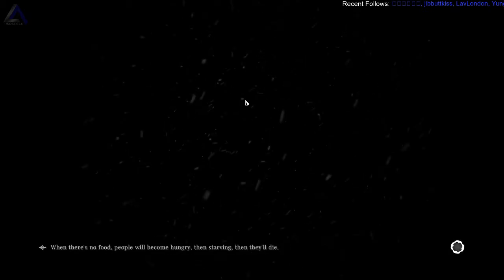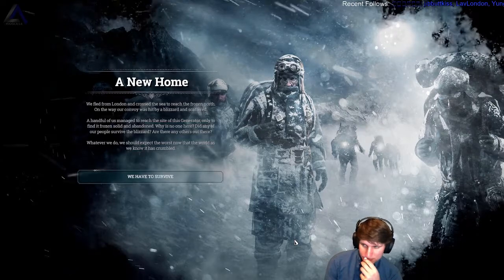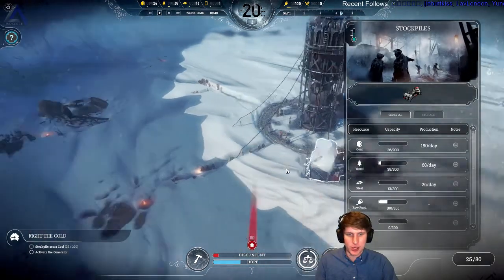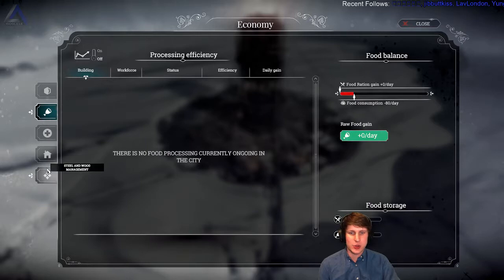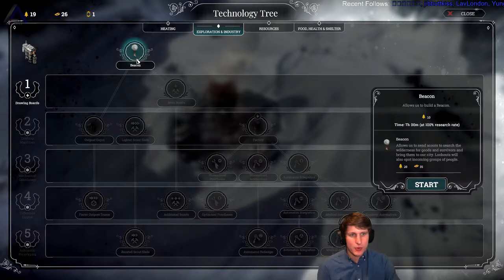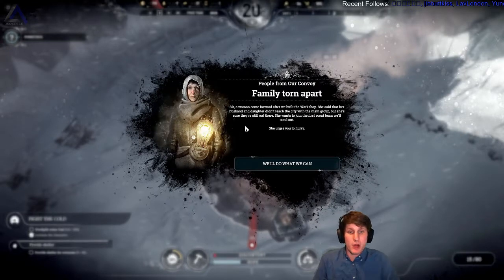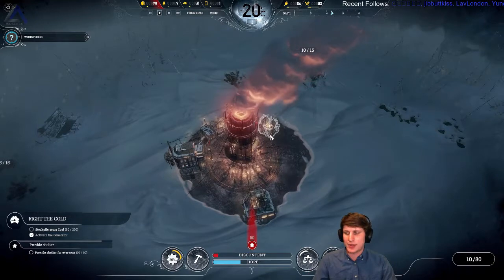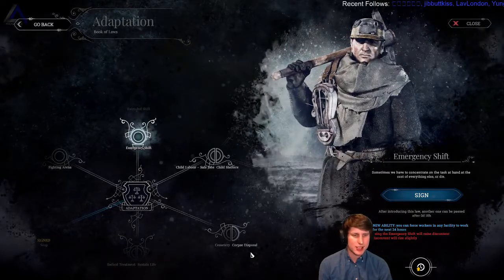episode 1 IsosceleTriangle plays: Frost Punk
IsosceleTriangle plays: Frost Punk  - Join the gaming adventure at Twitch.tv/IsosceleTriangle